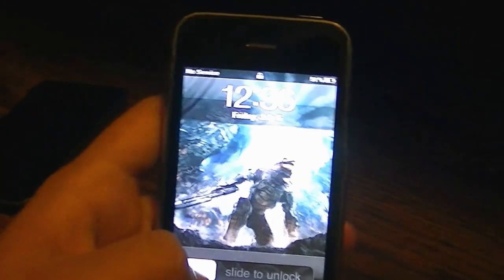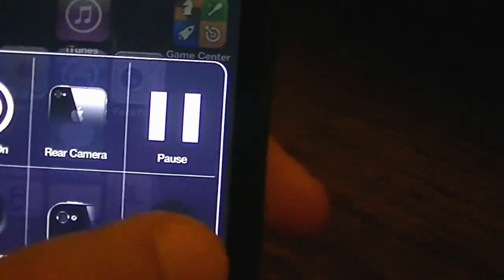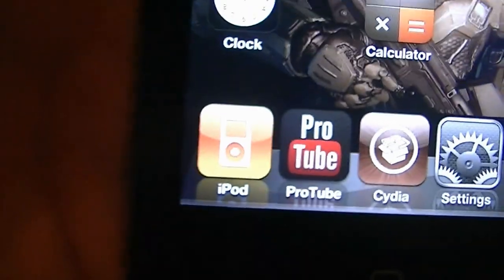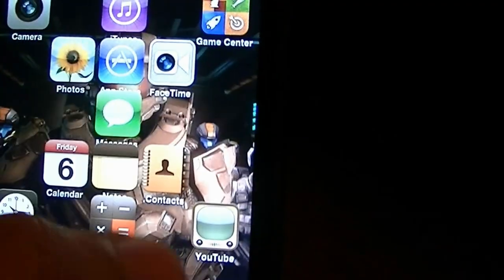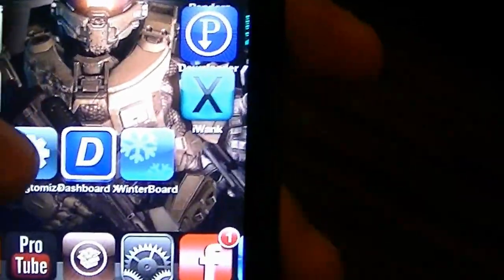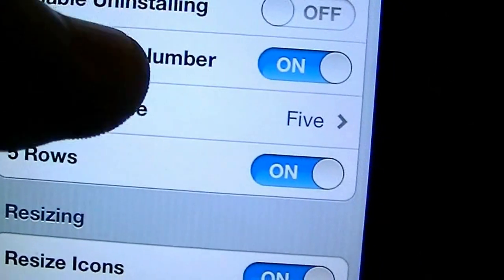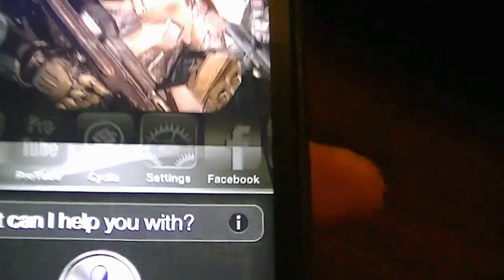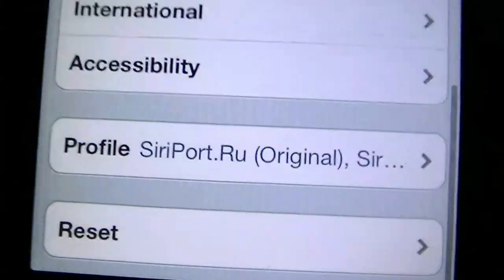IOS 5.1.1 Tweaks For iPod touch 4G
This is my First video for my new channel, Featuring my Top 10 Tweaks on My iPod touch and One tweak for older devices, iPhone 3G/3GS and iPod touch'sGeneration.
 1ST-3RD. ENJOY! :)

iPhone 3G/3GS and iPod touch'sGeneration Tweak
1. Speed Intensifier

iPod touch 4G Tweaks

1.Camera Wallpaper
2.Infini Dock
3.Unified iPod
4.ProTube
5.Androidlock XT
6.Springround
7.LS Rotator and SB Rotator 5
8.Dashboard X
9.Springtomize
10.Watch Video For This Tweak :)